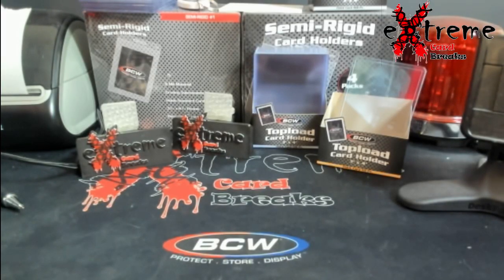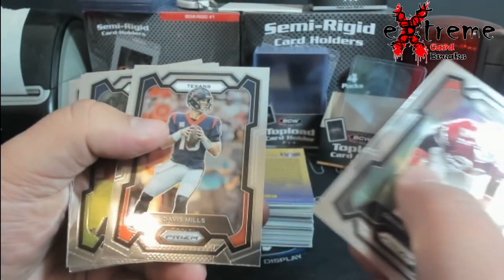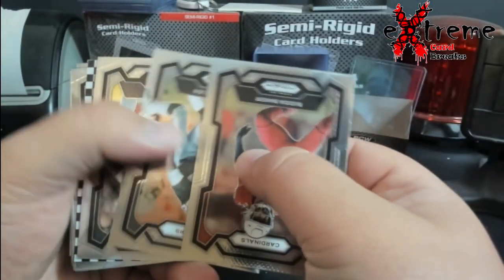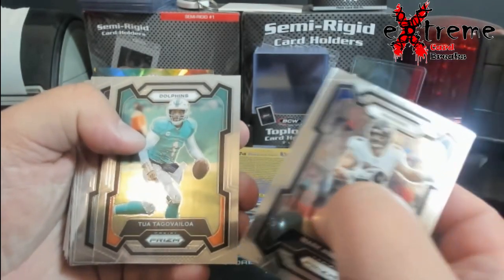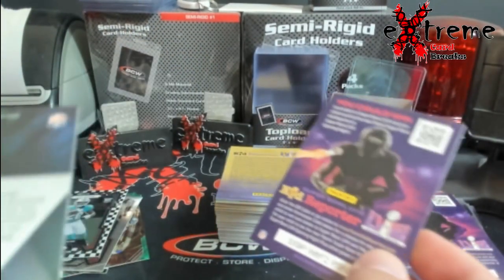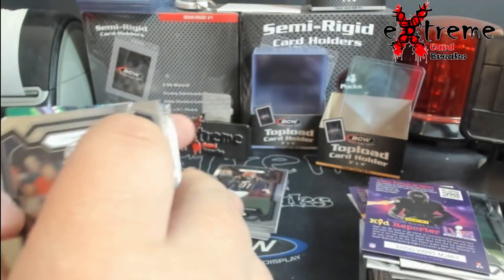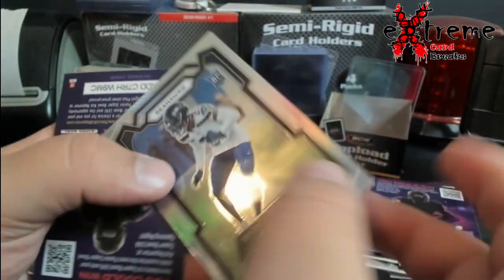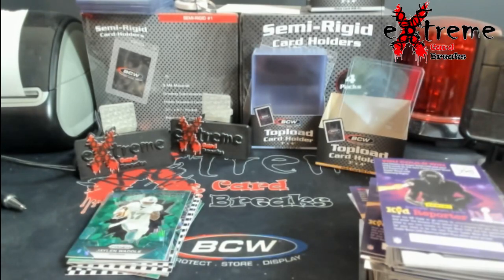2023 Prizm Retail Football Box - Checkerboard Hunting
2023 Prizm Retail Football Box  - Checkerboard Hunting

1811 N Dixie Ave #104

Who do I collect:
Roberto Clemente
Michael Jordan
Nolan Ryan
Sidney Crosby
Vintage Cards